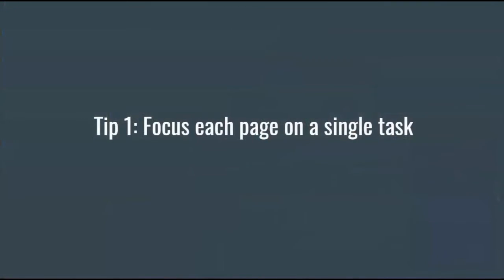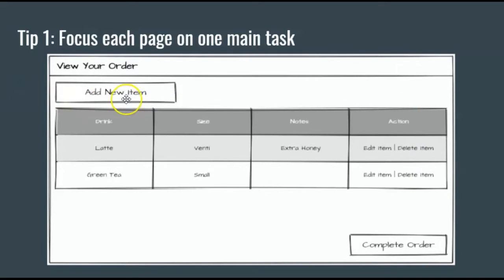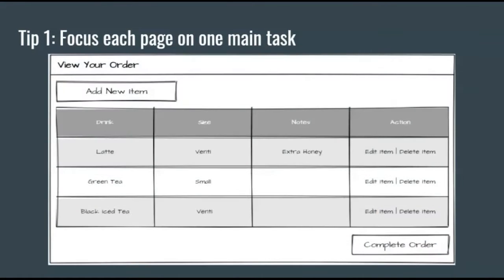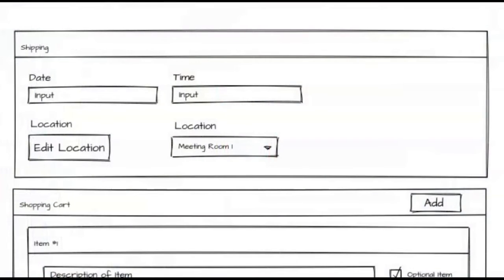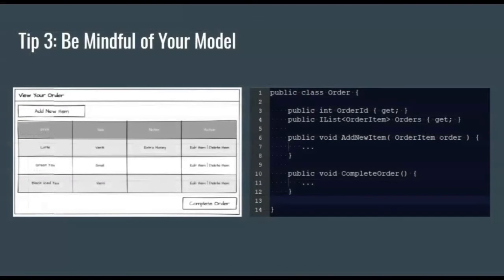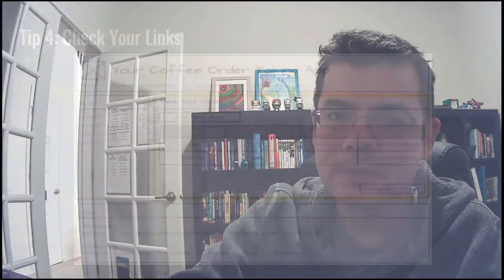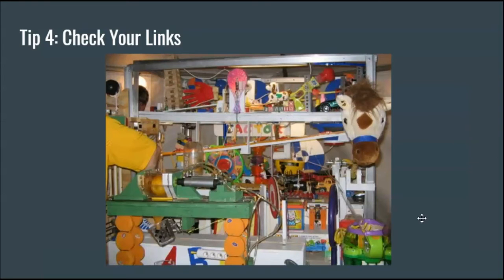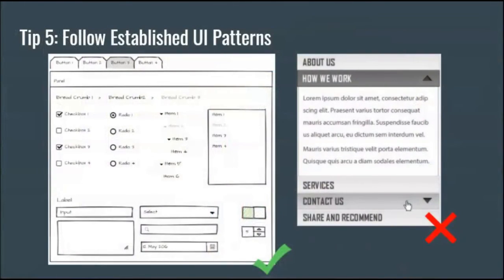Task Based UI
A brief video on designing your applications better, using Task Based UI.